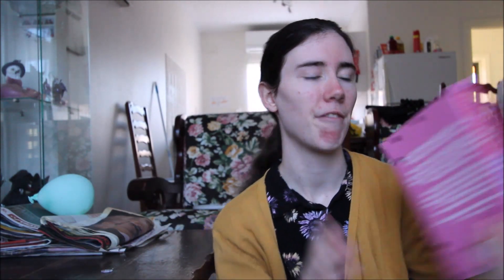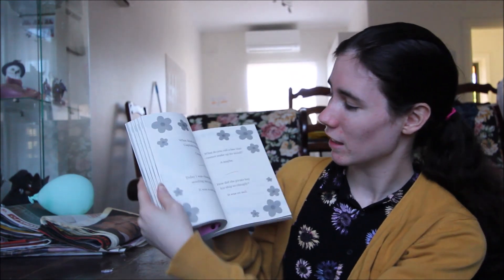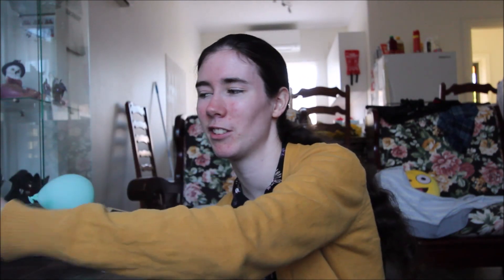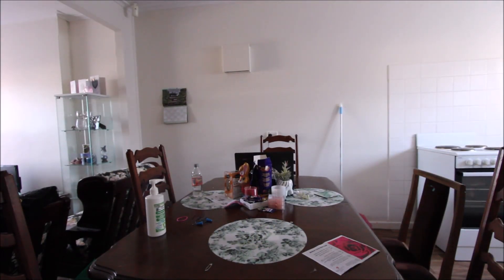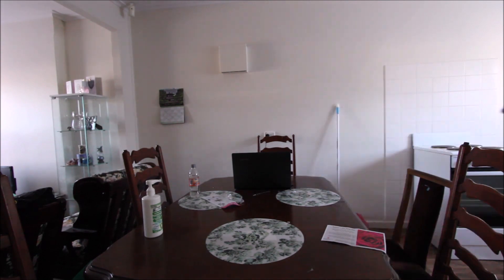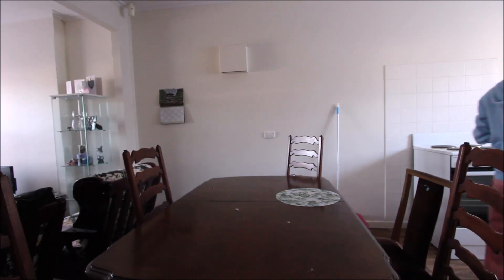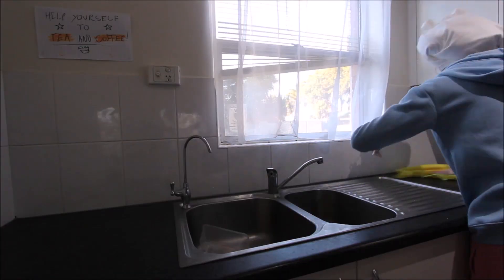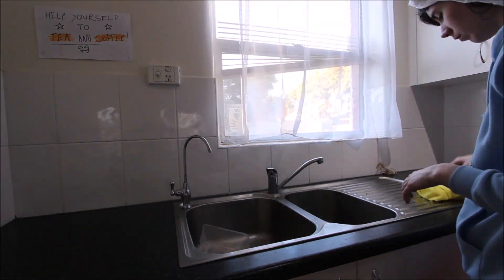Weekly Vlog 7, Deep Clean, trying the curly girl hair routine and feeling emotional again.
Hello and welcome back to another weekly vlog. This one is very chatty vlog so you been warned. In today's video I deep clean some of the house, try the curly girl hair routine and feel very emotional.

Hope you enjoy/enjoyed!